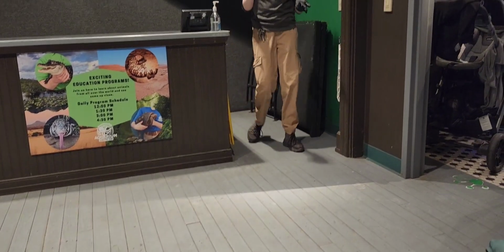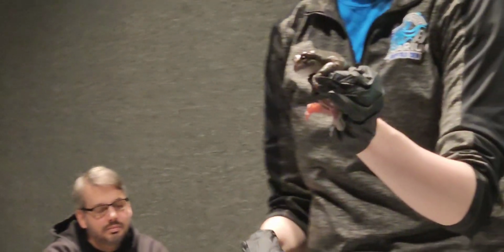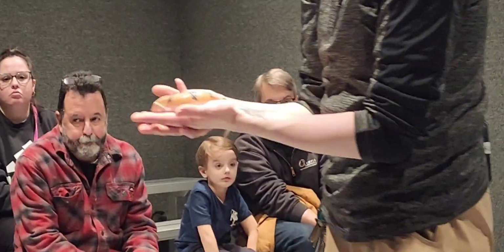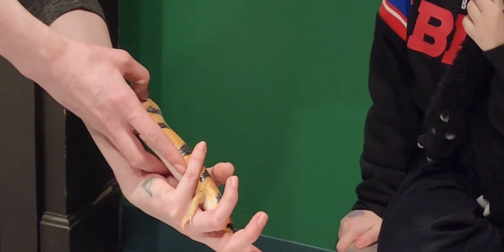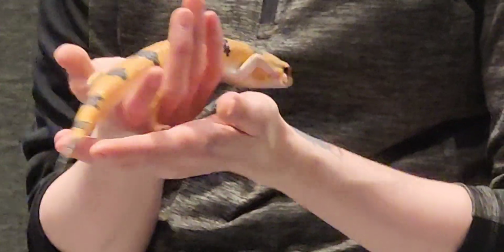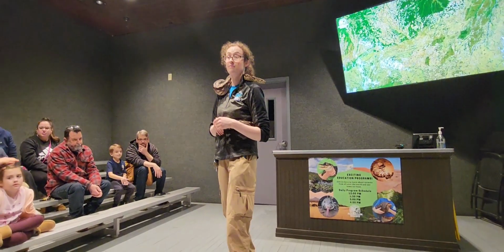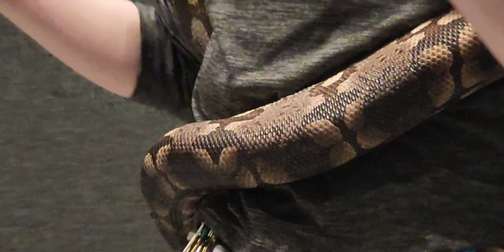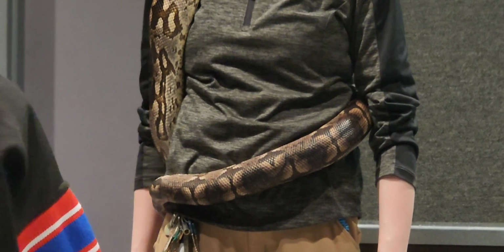Education Program at 4:30pm at Electric City Aquarium & Reptile Den on February 17th, 2025.